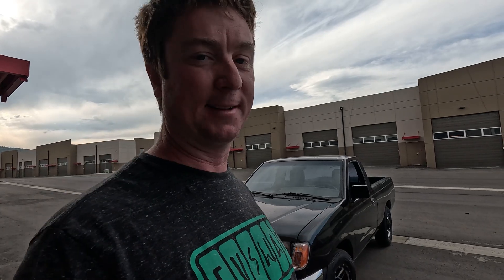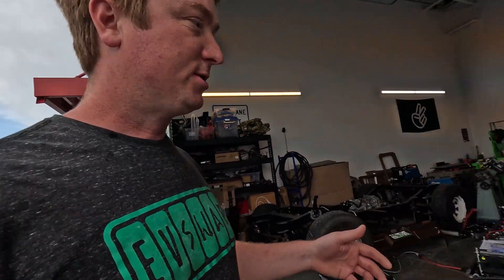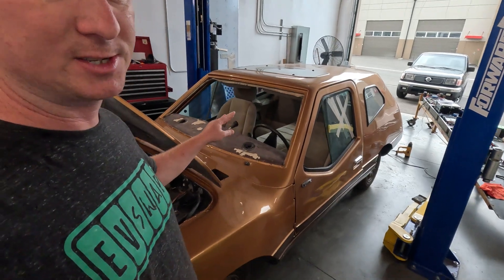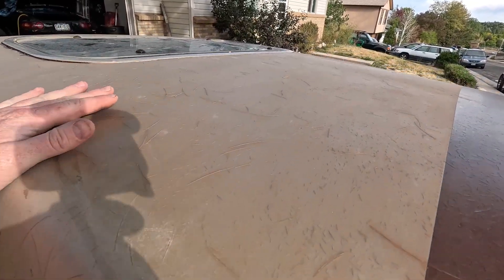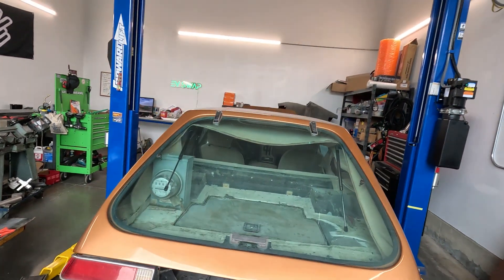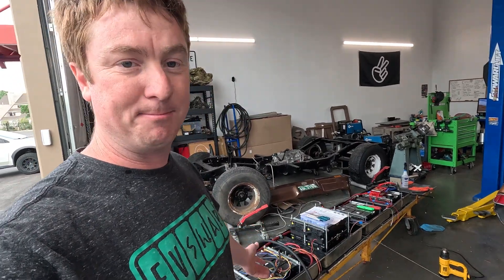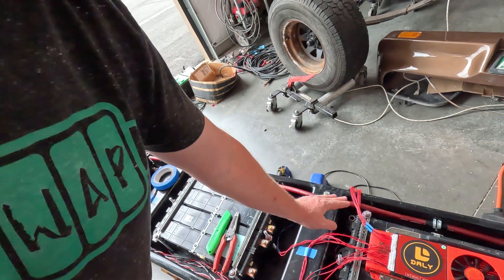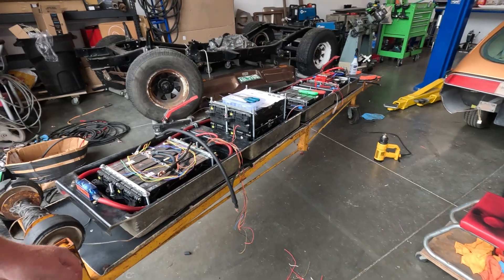UM Electrek Updates! Frontier Licensed and Insured! Building HV Lithium Battery for my Vintage EV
The Frontier is on the road and undergoing test driving and finishing touches, we've turned our attention back to the 1983 Unique Mobility Electrek vintage EV restoration. The car just came back from body and paint where the body was fully restored, patched, filled, sealed and painted in the original two-tone metallic brown paint scheme!

Now we are installing 24kwh of Hyundai lithium battery packs in the car! Check it out!

Visit EVSwap and see all the EVs featured on the channel at State of Charge '24 and Electrify Expo in Denver, CO July 12-14, 2024!